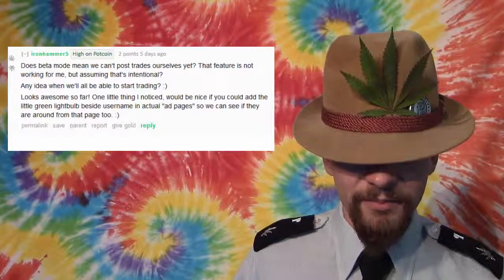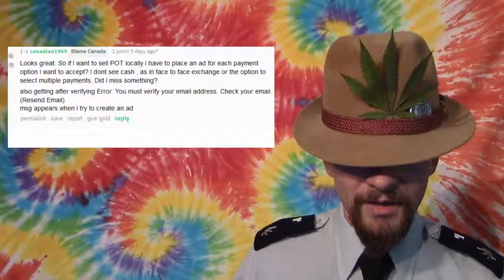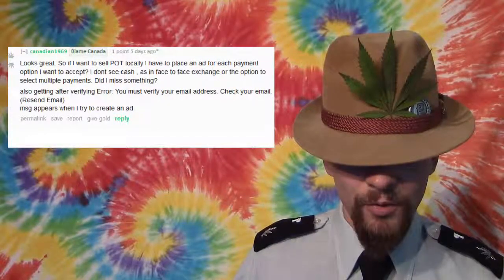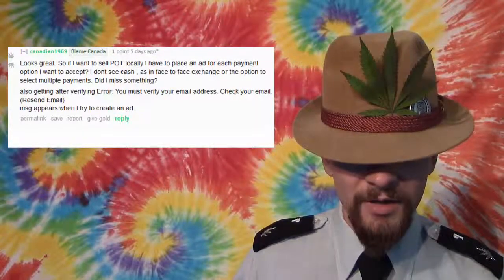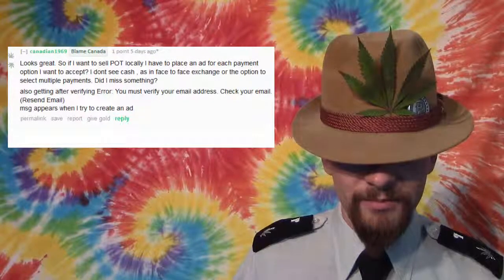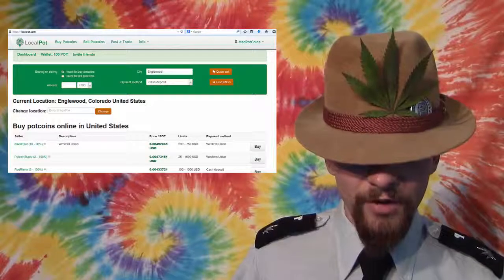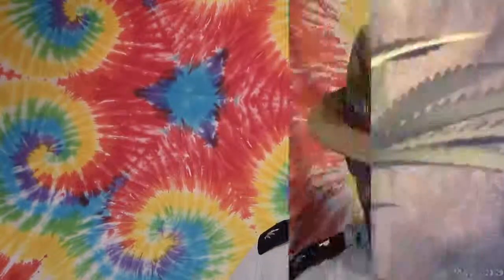Mad PotCoins Buys Localy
If you wanna get on Local Pot, turn off your addblocker.

POT:  PXoh3k4fuGYxjhCi6jq8chDoL6EP4JFpFX

BTC:  12zifyeU7UrvrQAVWaVZtmSP8o43v1Rec5

LTC:  LYuZgpHFFvCLyRLrHmp4aUyfv1ZY471ZB4

DOGE:  DNBMkF6xHwWEb9S63wcbbSBiksfG6HGZZe

DRK: Xw7jYN8dZ3xL6RUBu3sqEg6MCPDmd3rxmB

NMC: MvzGUt4XwdyYJLrQqUoskZTJ97fXdiD7Nh